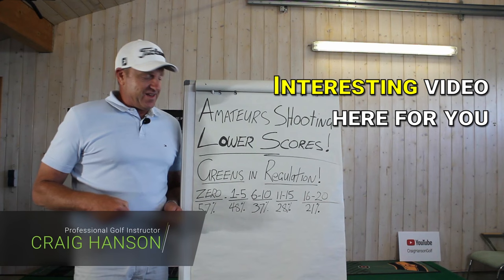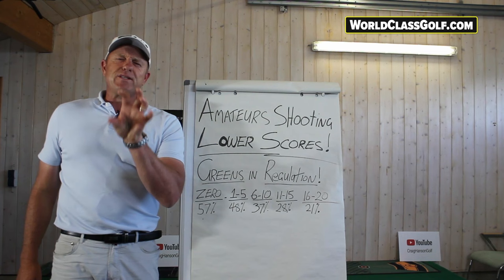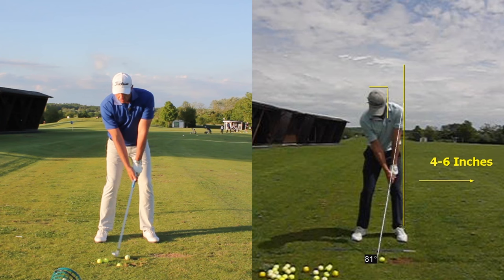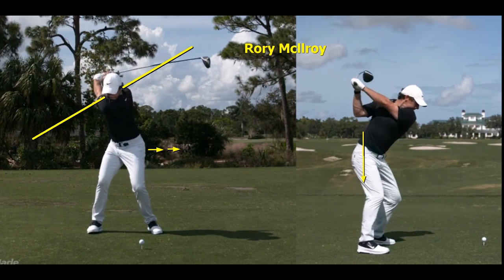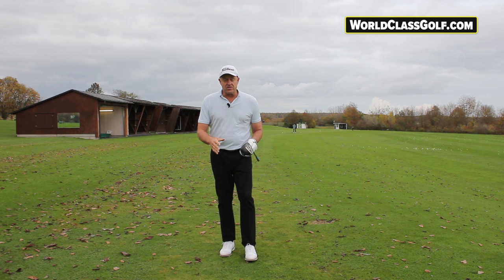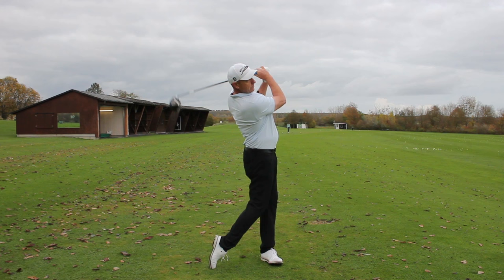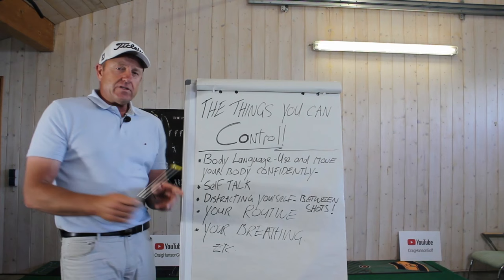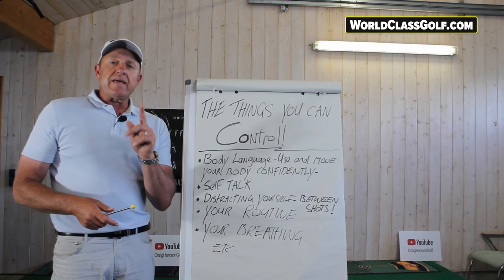Why 99% Amateurs Cant Create Compression!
• Voted Best Swing Analysis!

• Swing Analysis - CRAIG HANSON
• Online Lessons!
• Unlimited Personal Messaging
• 15-30 Minute Swing Analysis

   ➡️ THE SENIOR GOLF SERIES!

Hi. I’m Craig and welcome to World Class Golf. The purpose of the channel is to provide effective and actionable coaching content for golfers.

Over my career I have played professionally for over 8 years and won 14 professional tournaments and given 40,000+ lessons internationally.

On this channel you will find practical coaching content, drills you can work on your own that will help your golf game immediately.

 I can become your coach. Unlimited private messaging!